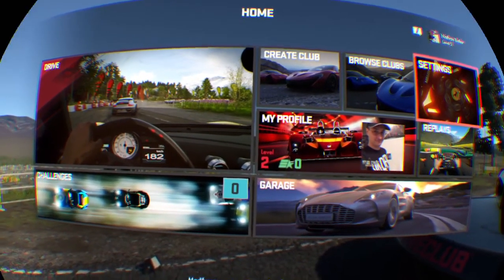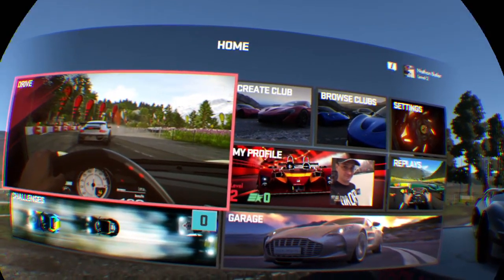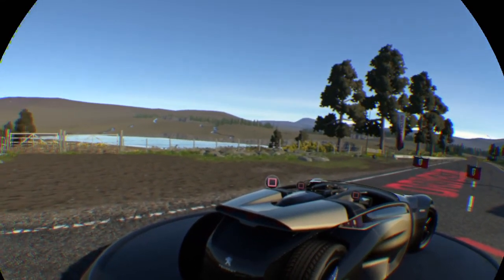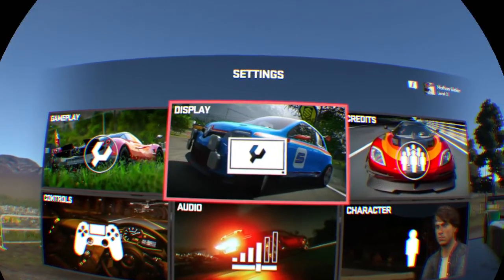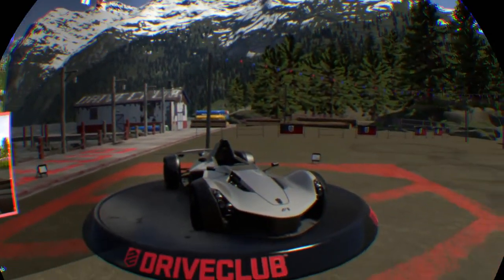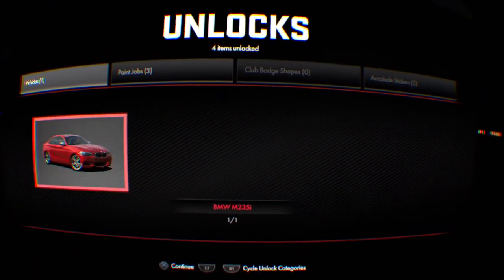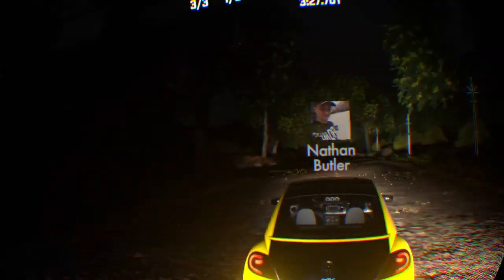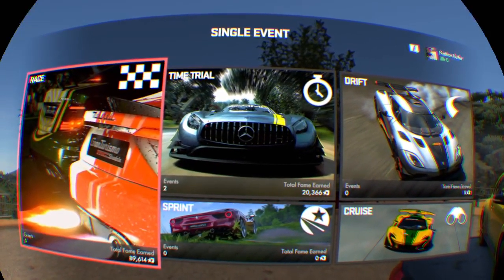Let's Play Driveclub VR for PSVR with Thrustmaster T80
This channel features videos created by Nathan P. Butler, often relating to either gaming or science fiction (especially Star Wars) content.